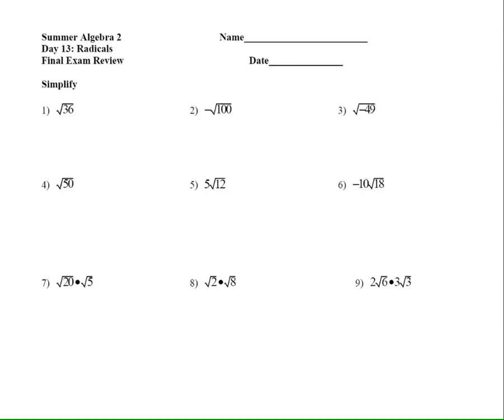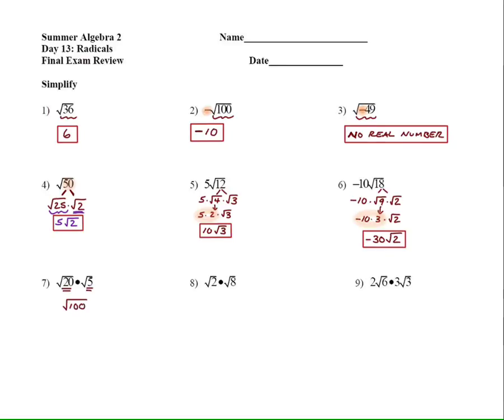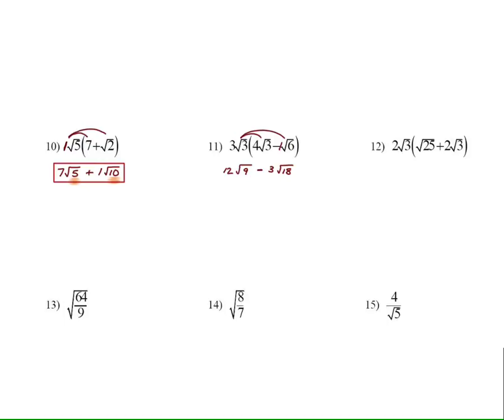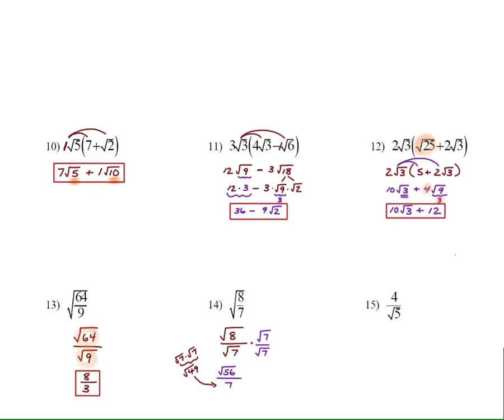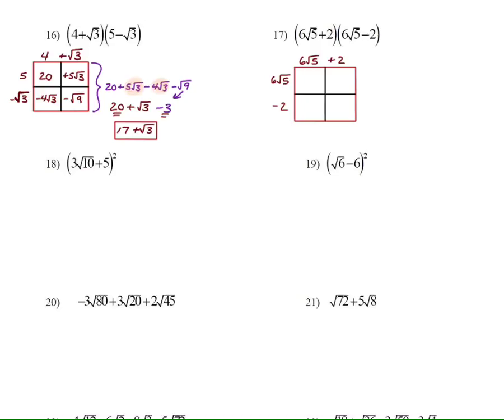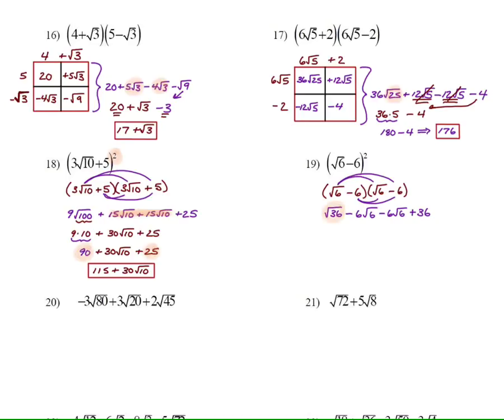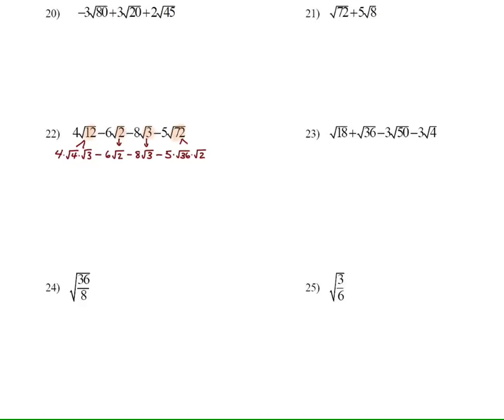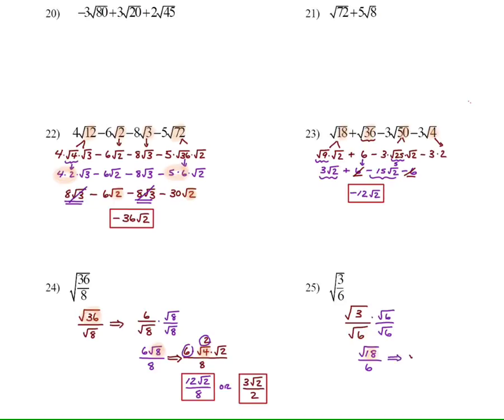Day 13 - Final Review: Radicals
This video demonstrates how to simplify, multiply, divide, and rationalize radical expressions.